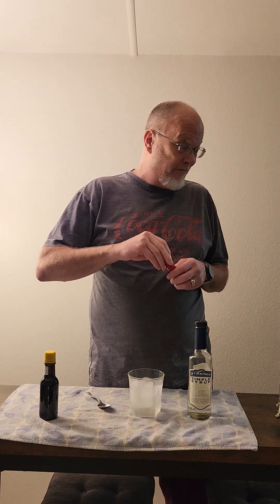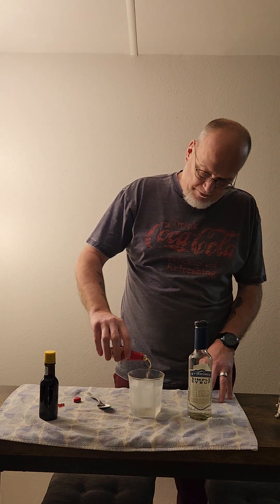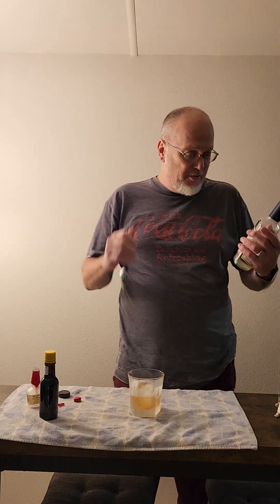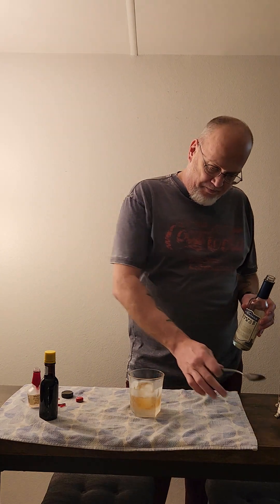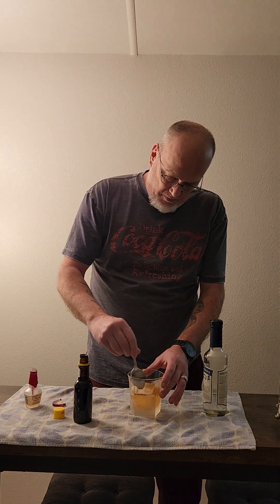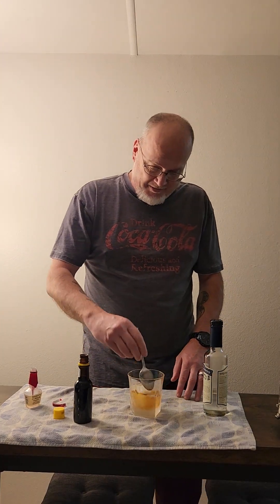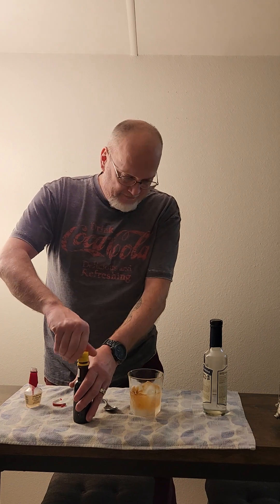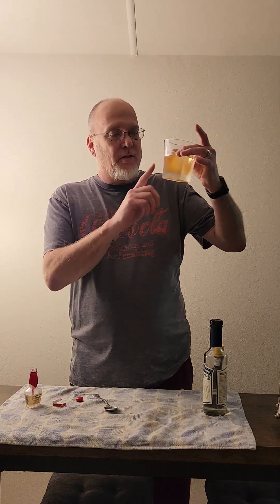first old fashioned